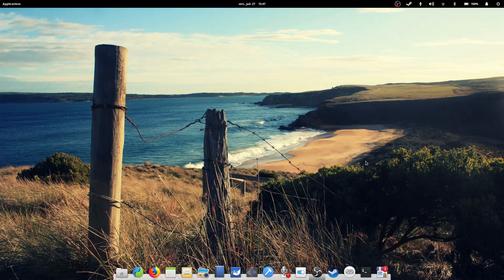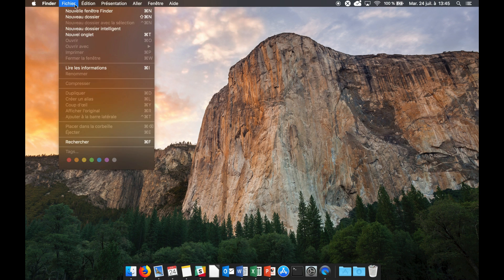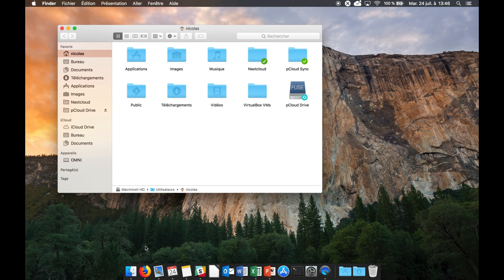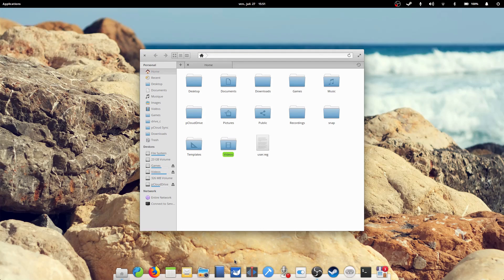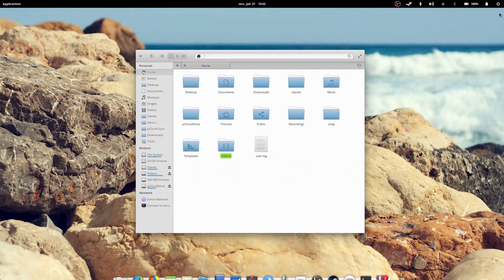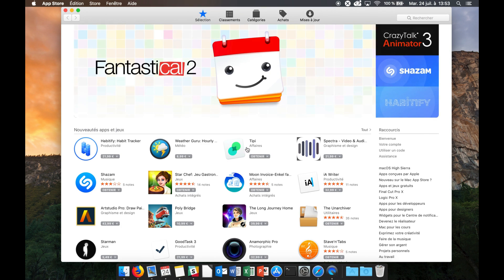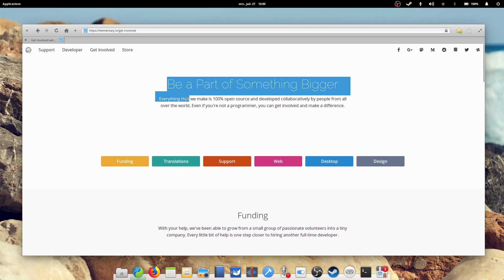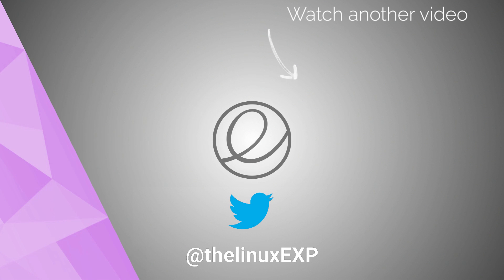elementary OS is NOT a mac OS clone, here's why !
So, I often hear "elementary OS is just a ripoff of Mac OS X", "they copied from Apple", and such other criticism. While there are a lot of similarities in the approach to design, desktop behaviour, look and feel, elementary OS has its own way of doing things, such as removing menu bars, using its own windows control layouts, offering more freedom and choice, and a lot of other things that set it apart from OS X.

Let's take a tour of the similarities and the differences !